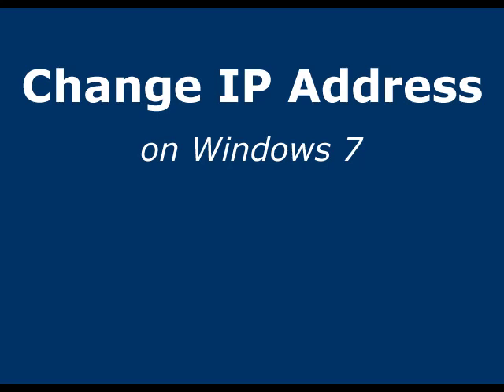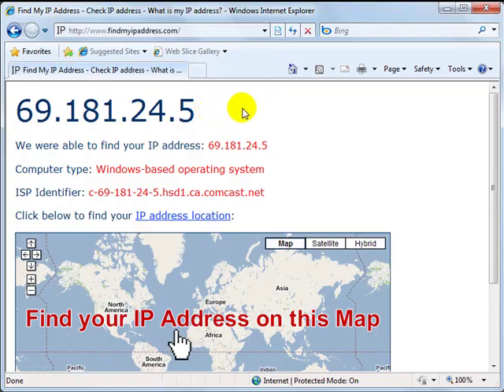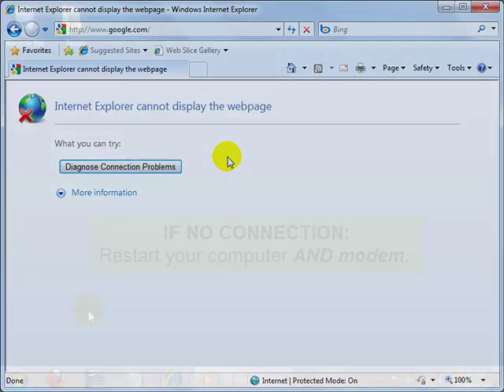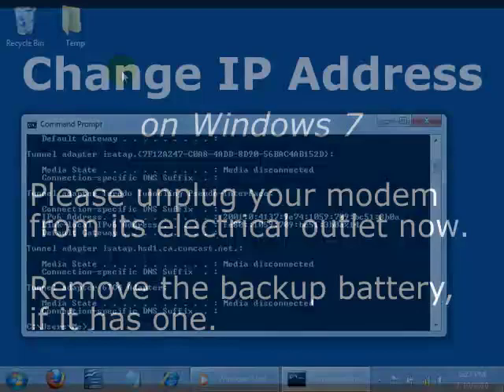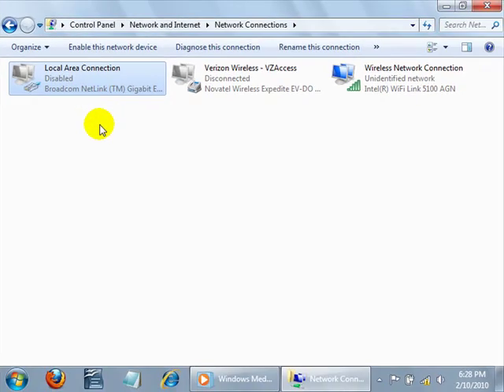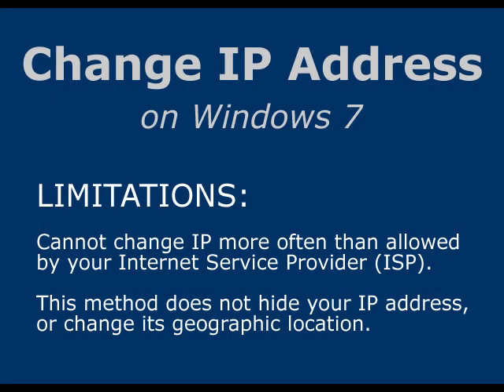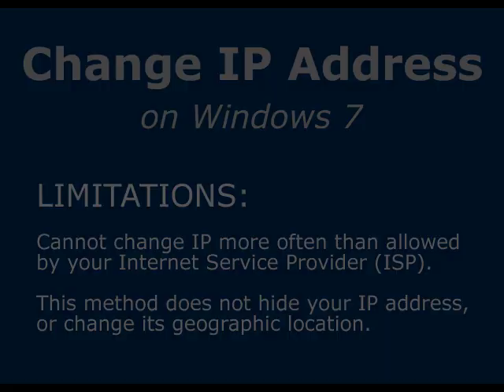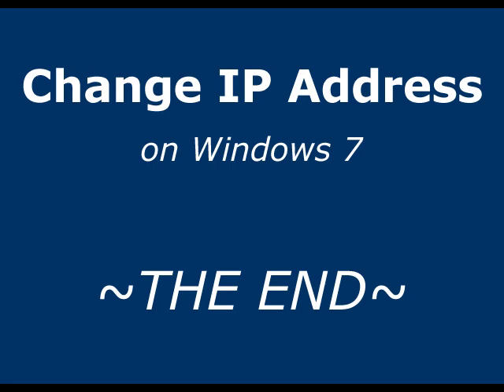Change IP Address on Windows 7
Learn how to change your IP address on Windows 7 by using a quick and easy process. Note that you can also often change your IP simply by plugging your computer directly into your modem (no router), or by swapping routers. This is because ISP's usually assign IP's based on MAC address of the device connected to their modem.